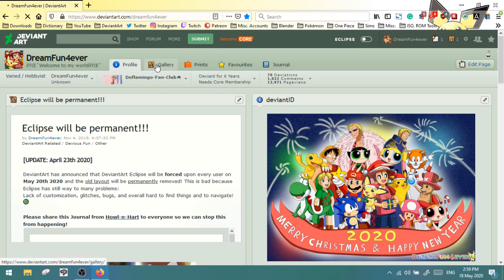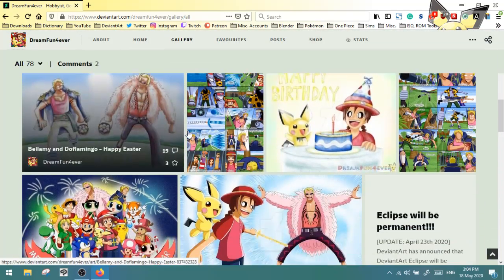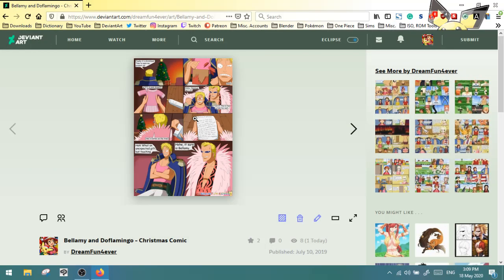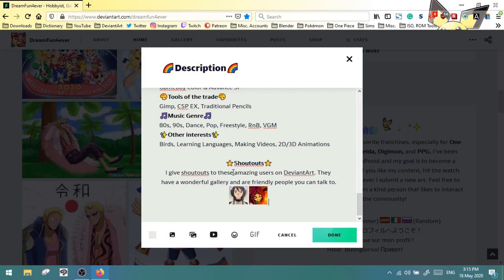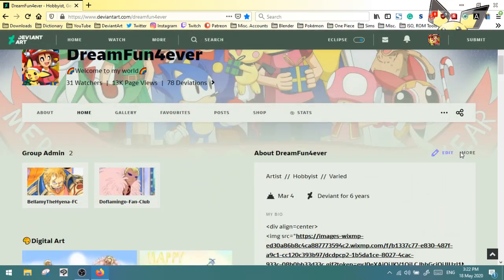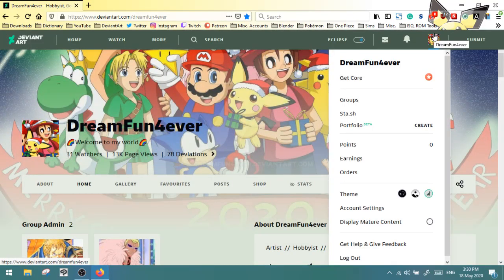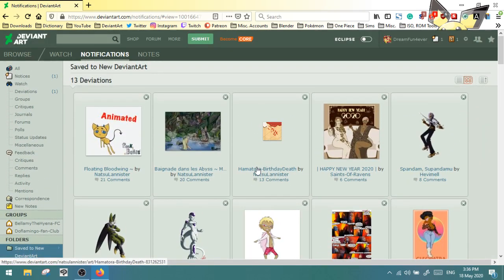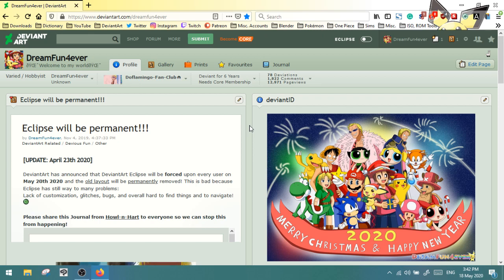My Opinion about DA Eclipse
Since DA Eclipse is going to be permanent, I decided to make a video right before the old layout is gone forever to keep the memories of my old DA website. I also compared those two layouts and gave my opinion about it.